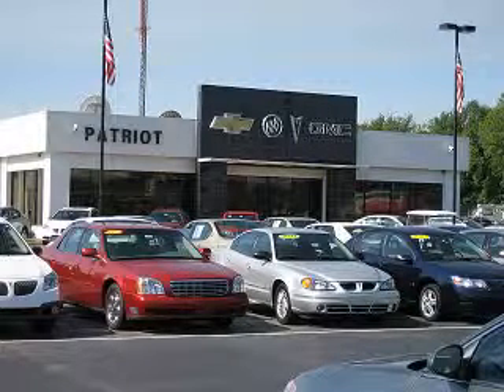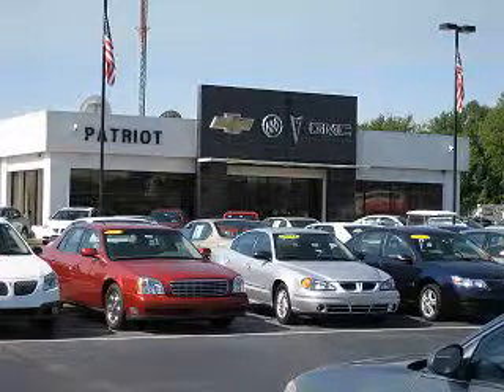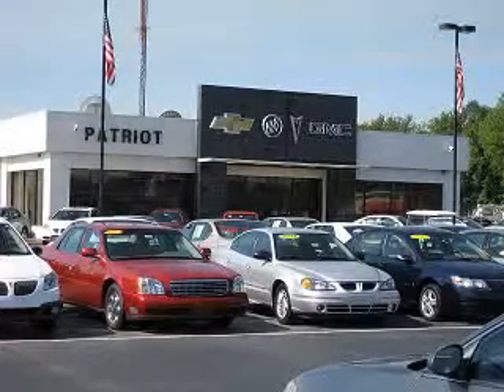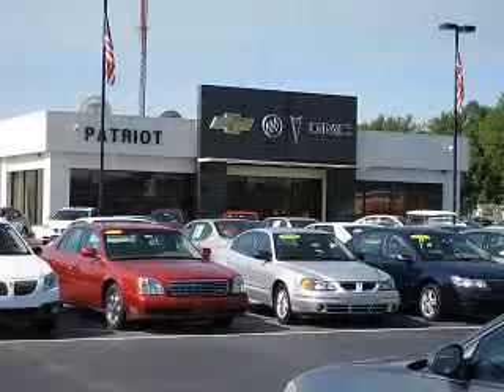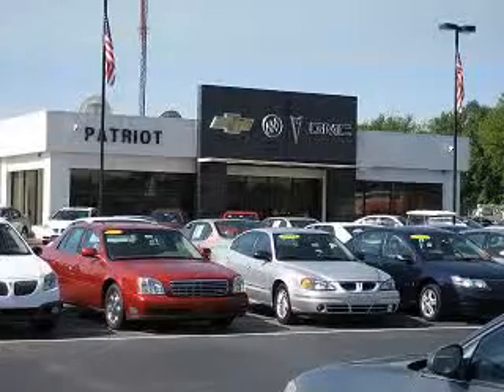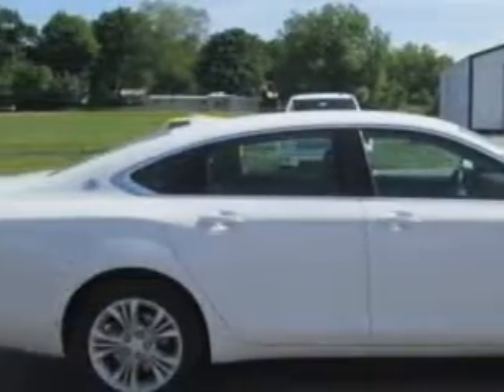2014 Chevrolet Impala Patriot Chevy Buick GMC Princeton, IN 47670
Chevrolet Impala Imagine driving this White Diamond Tricoat Chevrolet Impala Sedan, equipped with a 6 Cylinder engine and an automatic transmission. Enjoy an impressive 29 miles to the gallon on this great car with features like Automatic Climate Control, Steering Wheel Phone Control, Leather Wrap Steering Wheel, Leather Upholstery, Dual Climate Control, Keyless Entry System, Steering Wheel Audio Controls, 5 Passenger Seating, Fuel Data Display, Heated Outside Mirrors, Alloy Styled Wheels, Auxiliary Audio Input, Power Lumbar Seats, Power Driver and Passenger Seating, Satellite Radio, OnStar Communication System, Turn Signal Mirrors, Tire Pressure Monitoring System, Remote Ignition System, on steering wheel audio and cruise controls, and much more. Enjoy the drive and have peace of mind in this Chevrolet Impala. See us at Patriot Chevy Buick GMC today!
MILES: 20,079
VIN:2G1125S33E9117970

2843 State Road 64 West
Princeton, Indiana 47670